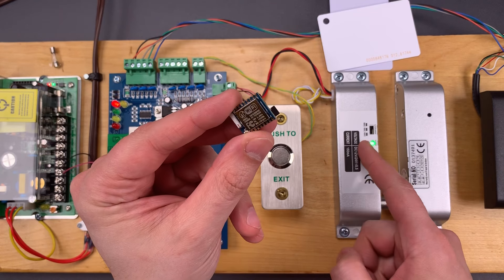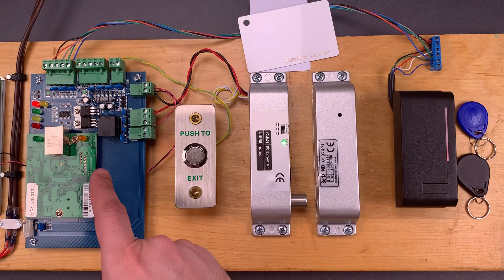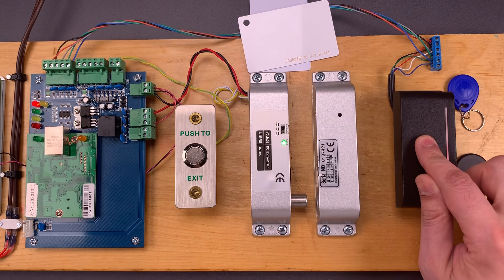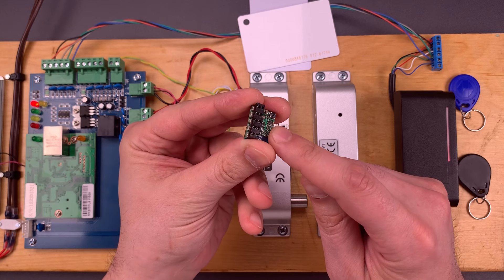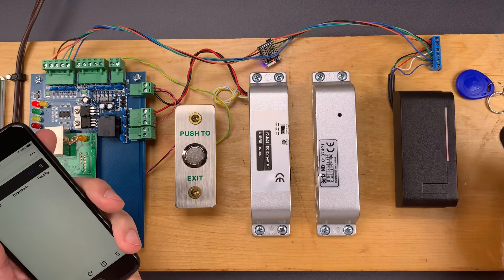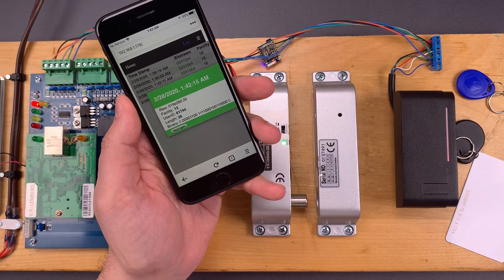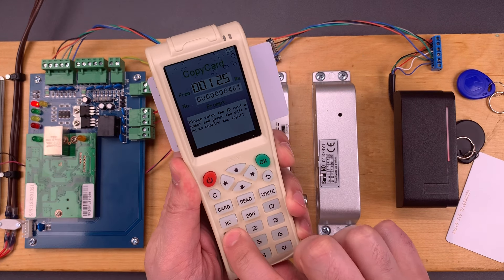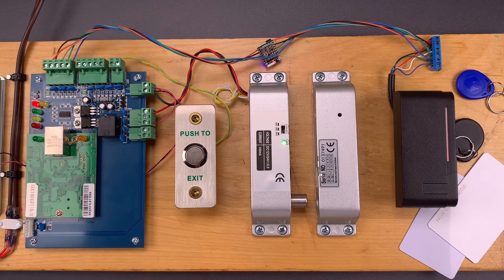[1052] Bugging an RFID Card Reader